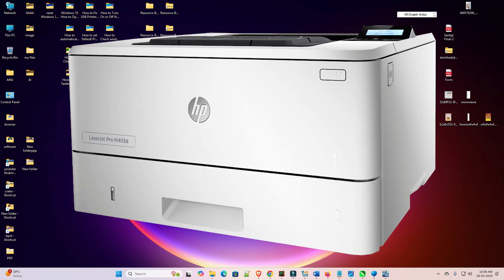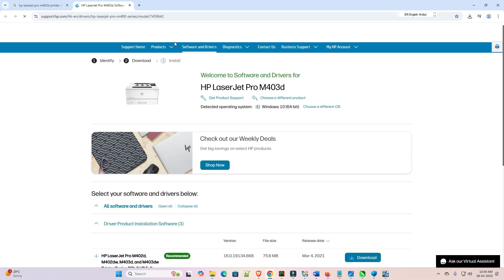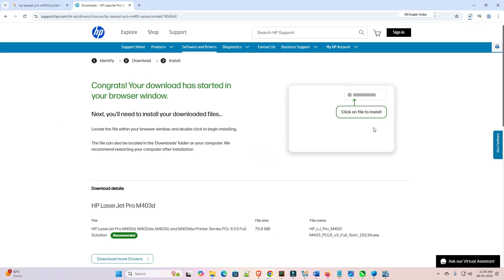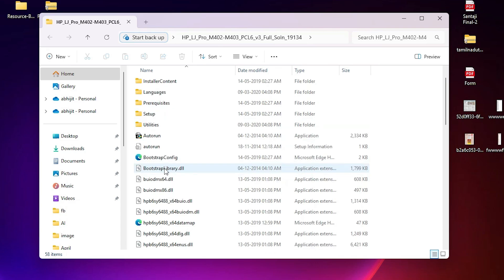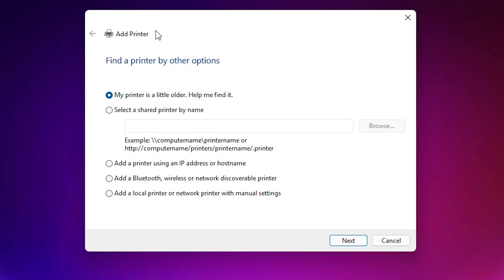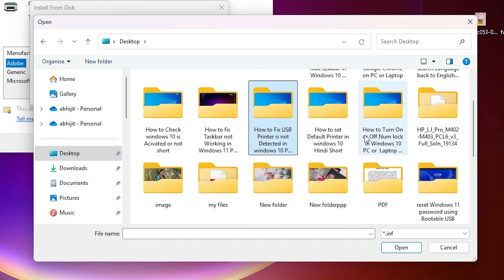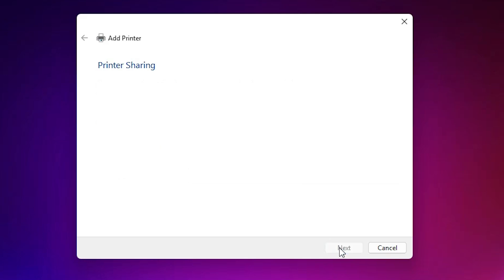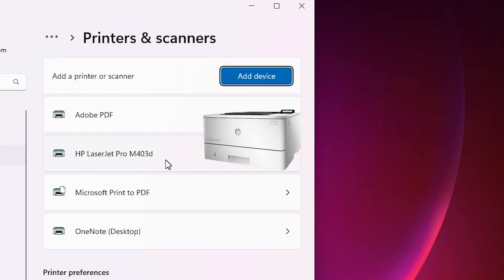How to Download & Install HP Laserjet Pro M403d Printer Driver in Windows 11 PC or Laptop Manual US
Set up your HP LaserJet Pro M403d printer on Windows 11 effortlessly! This step-by-step tutorial guides you through downloading the official driver, unzipping files, and installing the printer via USB. Perfect for beginners to get your printer working smoothly in no time!

🔍 Step-by-Step Guide:
1 Visit support.hp.com, search for HP LaserJet Pro M403d, select Windows 11 (64-bit or 32-bit), and download the driver.
2 Unzip the downloaded driver files by right-clicking and selecting Extract All to a folder.
3 Connect your HP LaserJet Pro M403d to your PC via USB (keep printer OFF initially).
4 Go to Start → Printers & Scanners → Add Printer or Scanner. If not detected, click The printer that I want isn’t listed.
5 Select Add a local printer, choose USB001 (Virtual printer port for USB), click Have Disk, and browse to the extracted driver folder.
6 Select the HP LaserJet Pro M403d driver, follow prompts, and turn ON the printer when prompted.
7 Test the printer by printing a test page from Printers & Scanners → Manage.

🔹 Timestamps:
0:00 🎬 Introduction
0:20 📥 Downloading the HP LaserJet Pro M403d Driver
1:42 📂 Extracting Downloaded Files
2:12 ⚙️ Installing HP LaserJet Pro M403d Printer Driver in Windows 11 by USB
4:20 ✅ Testing the Printer
4:45 🏁 Conclusion

💡 Pro Tip: Ensure your Windows 11 is updated to avoid driver compatibility issues!